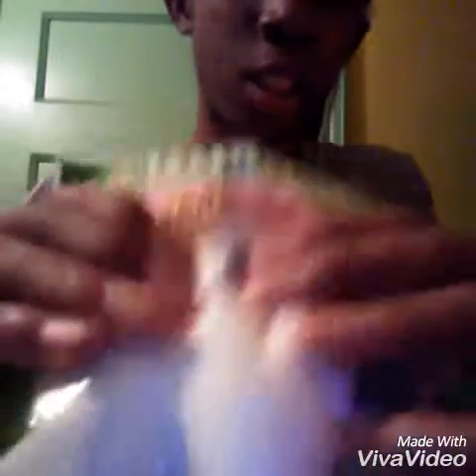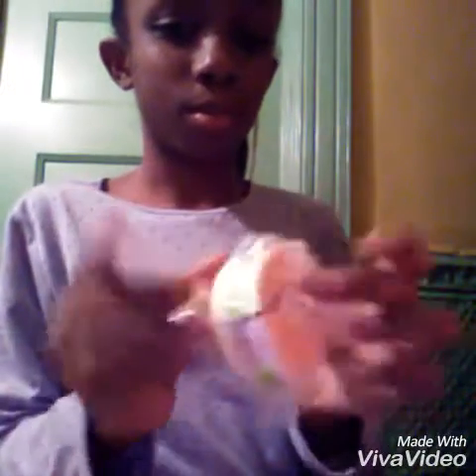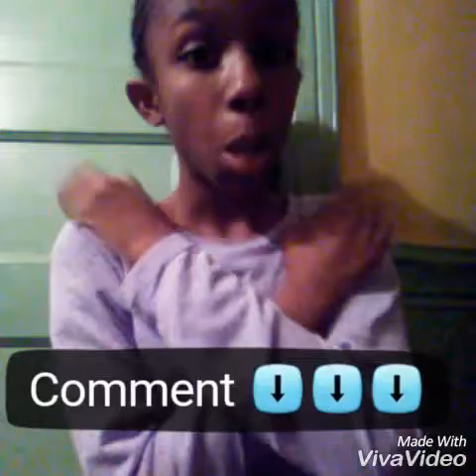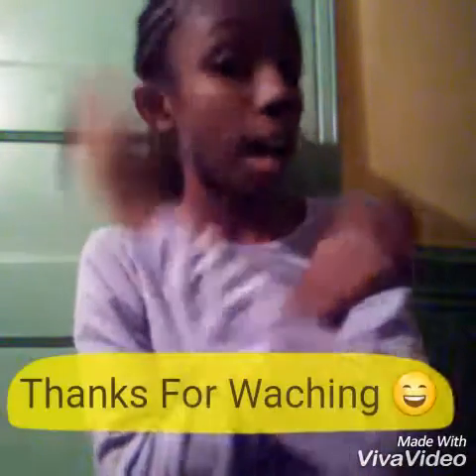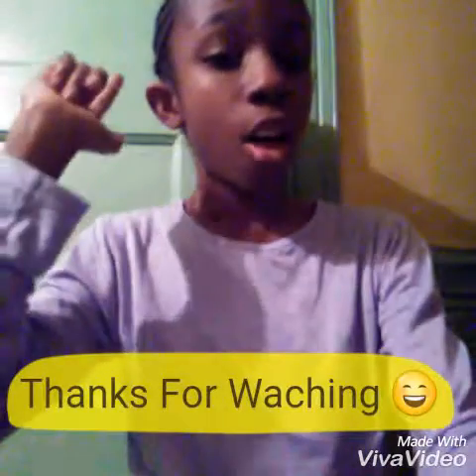New Squishy Package (late)|||Mayas Squishes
Sorry guys I haven't been posting lately but comment more content I should do on my channel